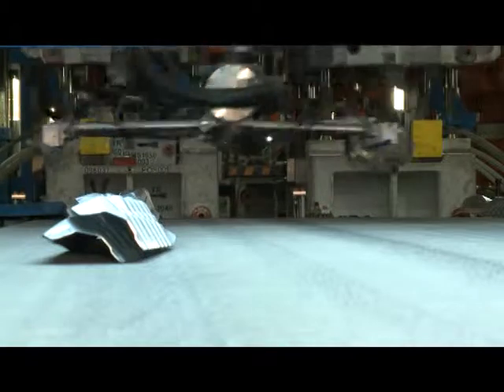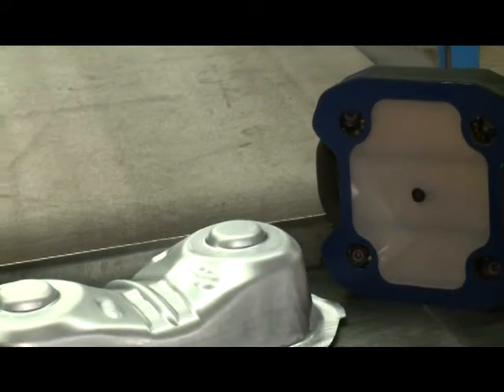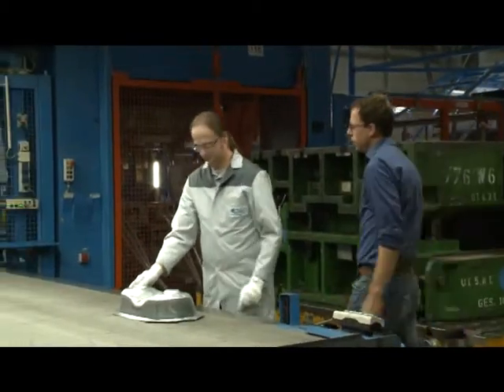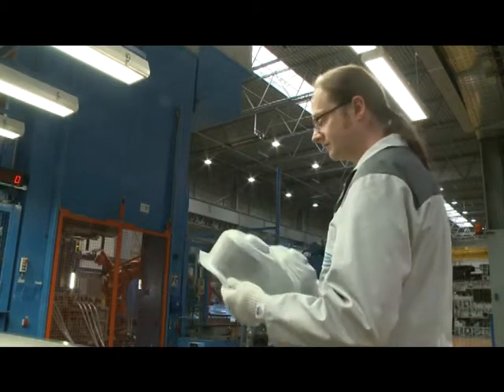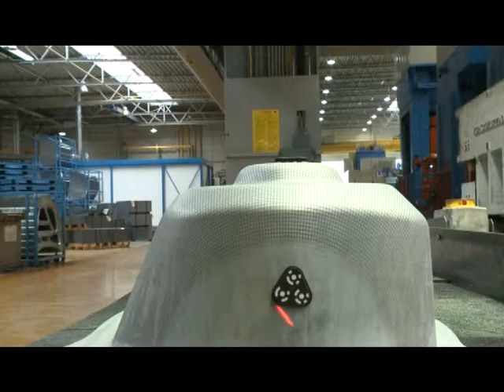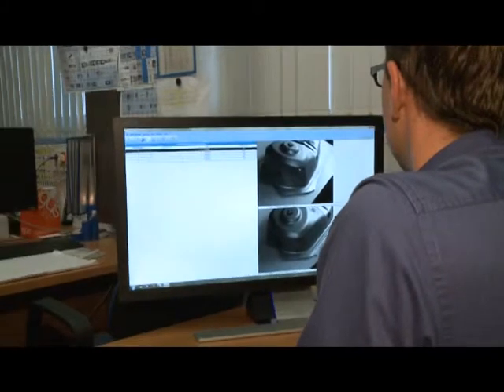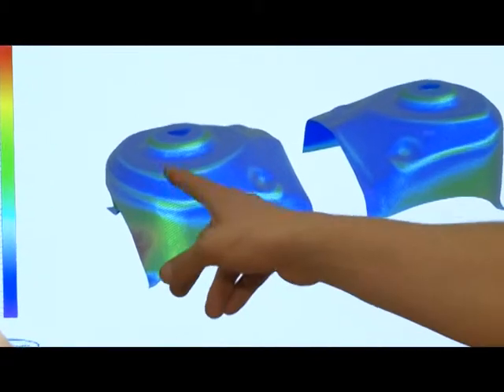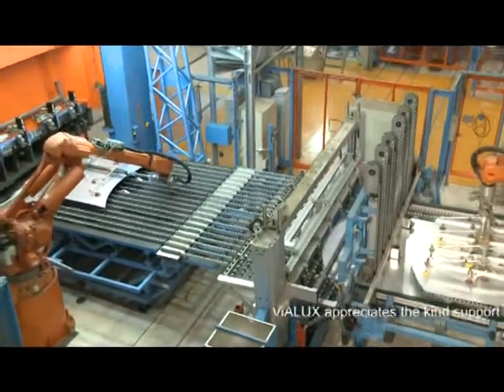Medida de Curvas Limite de Deformación de chapa para embutición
Para el cálculo de la Curva o Diagrama Limite de Deformación se procede a un ensayo Erichsen o similar. Instalando un equipo Autogrid In-Process podemos tener medidas detalladas de lo que sucede durante todo el ensayo, y obtener mucha más precisión en nuestros resultados